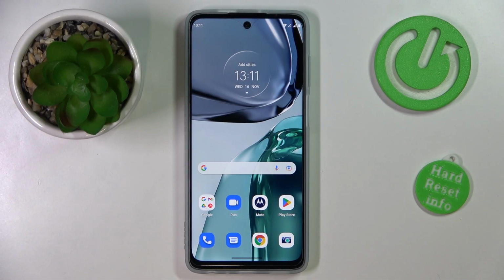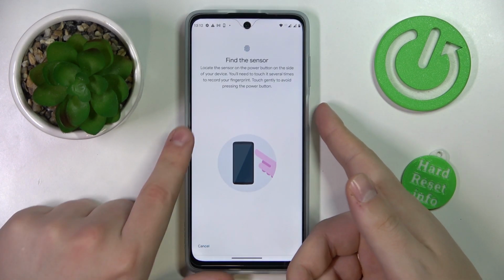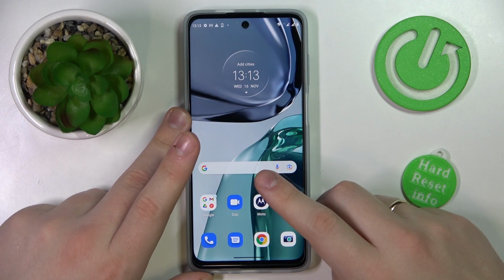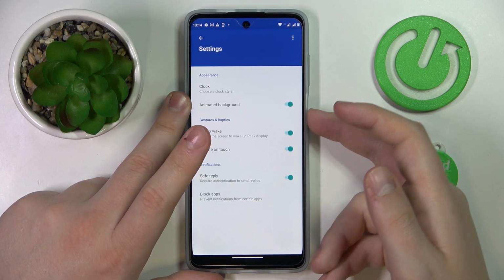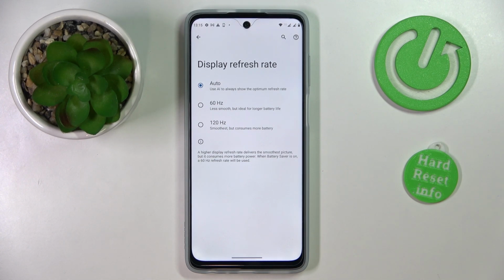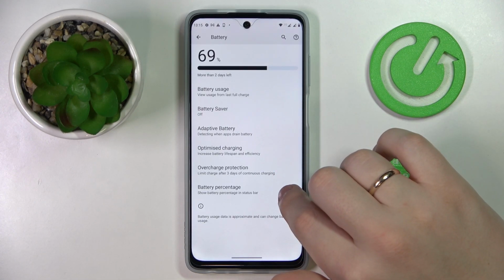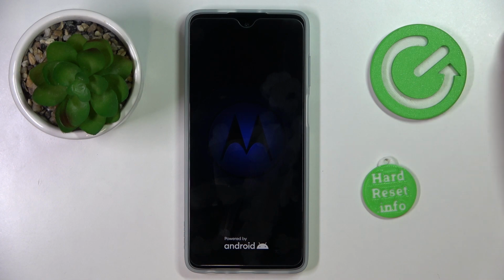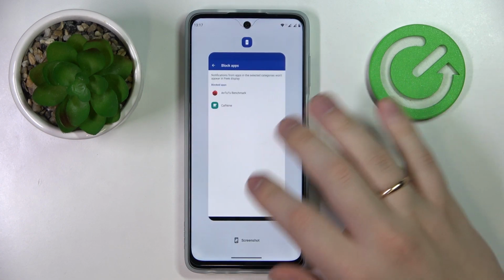Motorola Moto G62 5G: The Best Tricks and Features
What are the most interesting features of the Motorola Moto G62 5G? What are the best tips for Motorola Moto G62 5G? What are the tricks for the Motorola Moto G62 5G? Does the Motorola Moto G62 5G have hidden features?